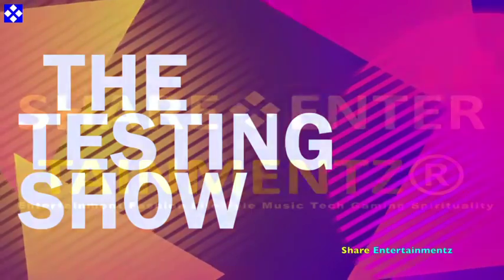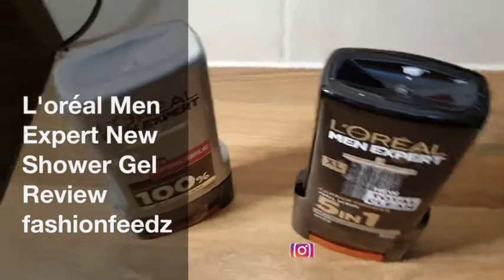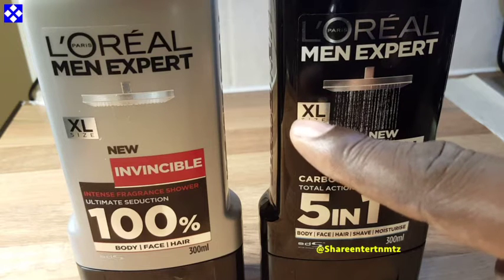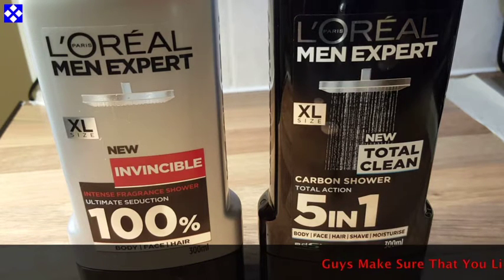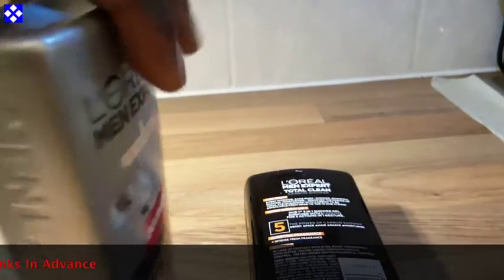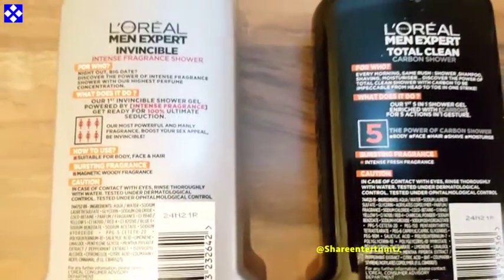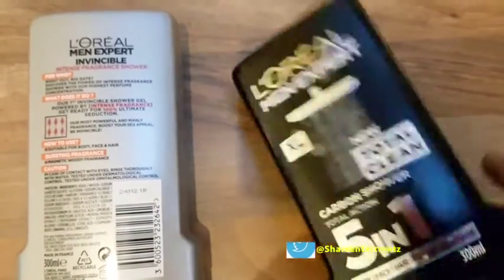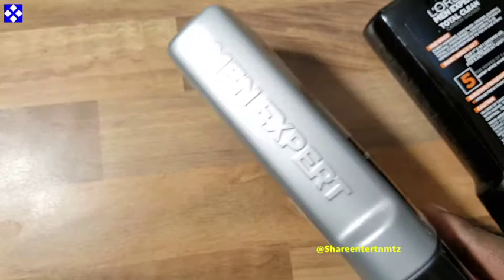L' oréal Men Expert New Shower Gel Review